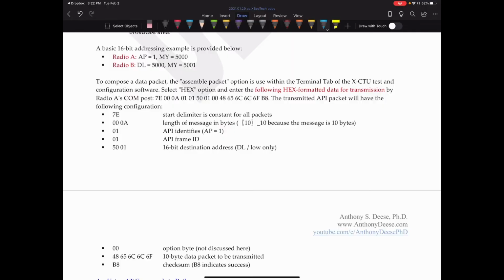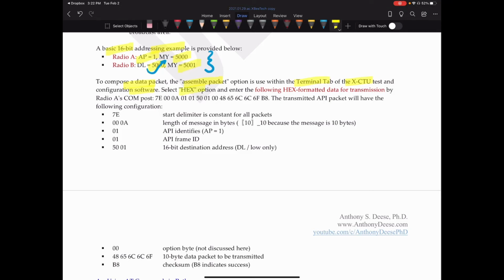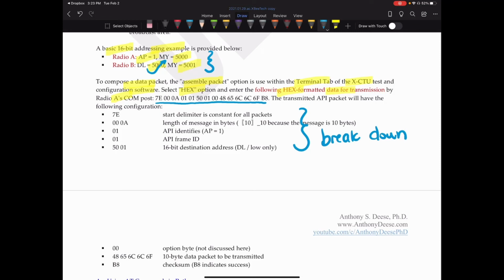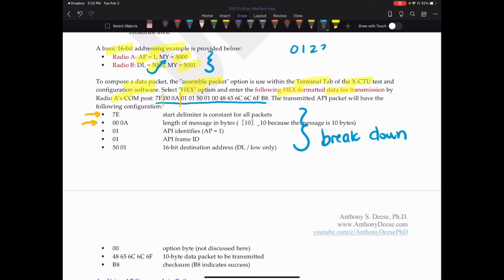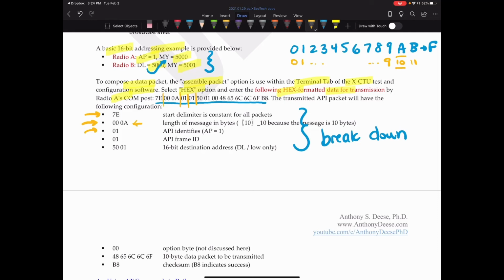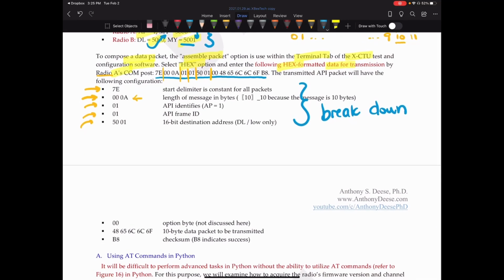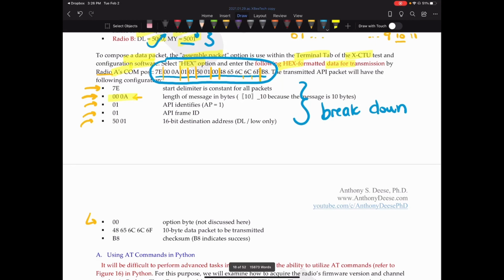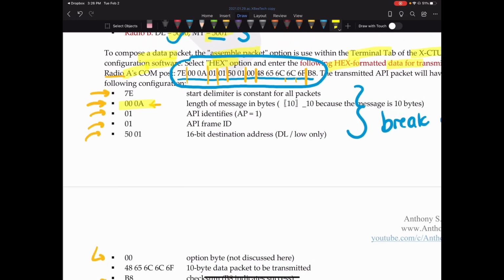XBee Series 2 Radio in API Mode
ID: Module #5 of XBee Course
Link to Supplementary Materials: None for This Module

Description: This module is one within a longer course on ZigBee and XBee Technologies. A link to the next module video is provided above. Links to downloadable supplementary materials (if relevant) may also be provided below.

Objective: This course teaches students how to develop systems that employ the Digi-manufactured XBee Series 1 and Series 2 radios based on the ZigBee communication protocol. Specifically, it addresses the following topics: 1) XBee Series 1 radio for point-to-point communication, 2) the Digi Connectport X2 as a star network coordinator, 3) XBee Series 2 radio in AT/transparent mode, 4) XBee Series 2 radio in API mode, 5) relevant python programming basics, 6) data acquisition from sensor via S2 radio, 7) overview of other Digi-manufactured devices relevant to ZigBee.

- Introduction
- XBee Series 1 Radio;
- Point-To-Point Communication;
- Configure Radio in X-CTU Application;
- Digi Connectport X2 as ZigBee Coordinator;
- Build Small XBee Network;
- Configure Xbee S2 Radio for AT/API Comm Mode;
- What Is Connectport X2;
- Access Connectport X2 via Telnet;
- Xbee Series 2 Radio in AT/Transparent Mode;
- Configure S2 Radio via X-CTU;
- Use XBee and Arduino Together;

Knowledge Requirements: Python programming experience helps.

Structure: As usual, this video is divided into sub-sections indicated by the labels at the bottom of the screen. This allows you to manually navigate the lecture.

Main Resource: None for this lecture

Mailing List: I hope you will consider joining my mailing list. No spam; just updates and corrections to lectures.